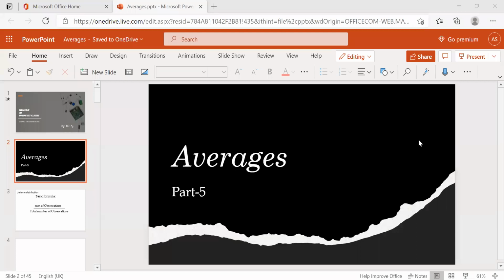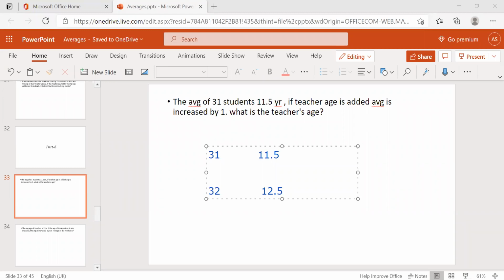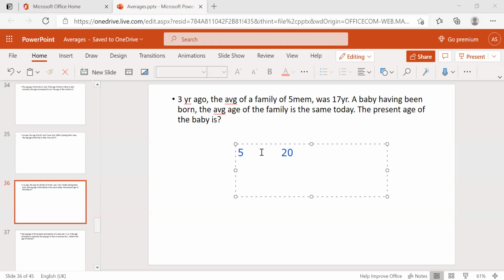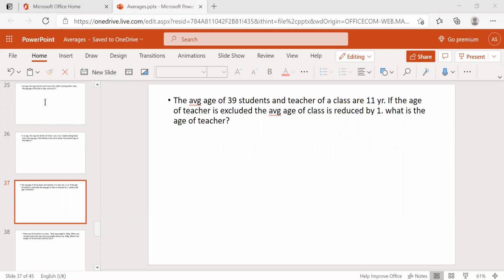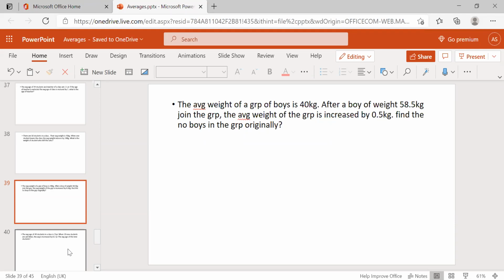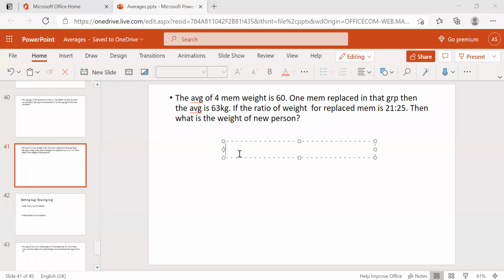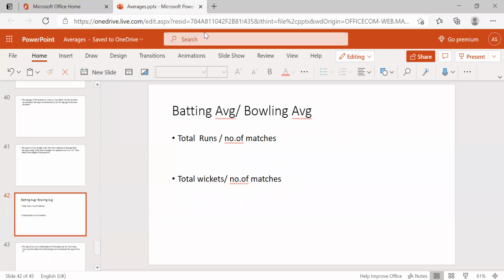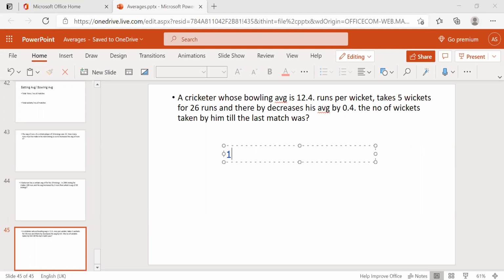Averages Part 5